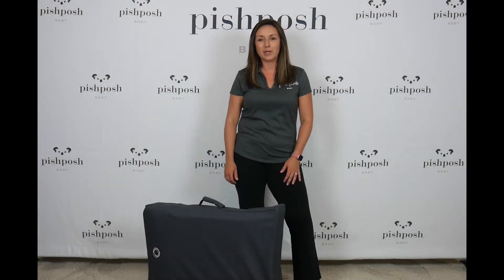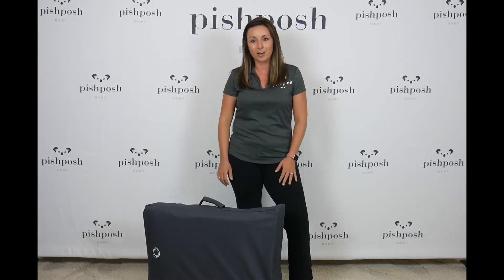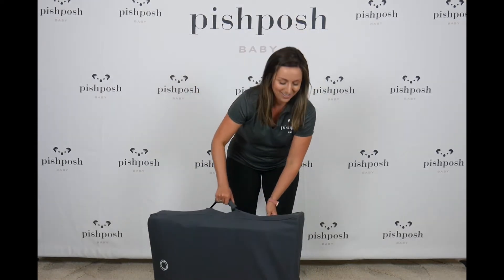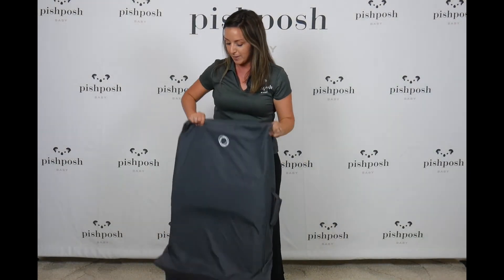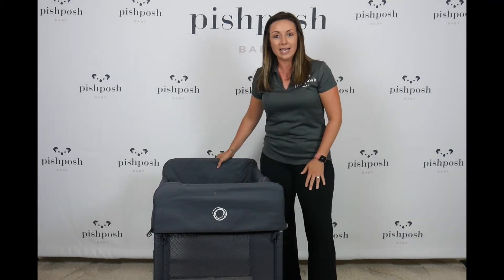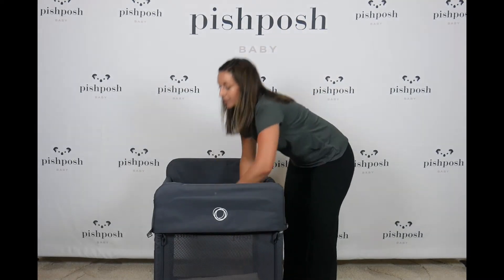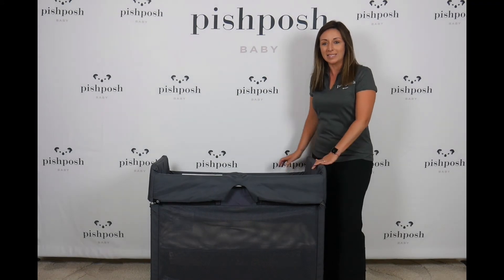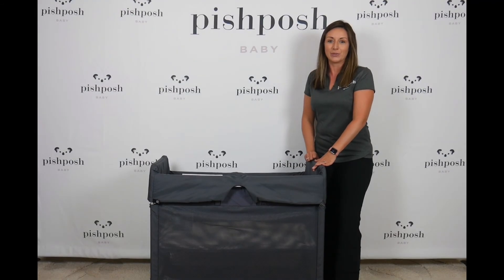Full Review of Bugaboo Stardust Playard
Introducing the Bugaboo Stardust Playard. Lindsey gives us an in depth demonstration of this exciting new product from Bugaboo. From play time, to rest time, to grandma's house we go! The Bugaboo Stardust is a fabulous addition to this iconic brand.